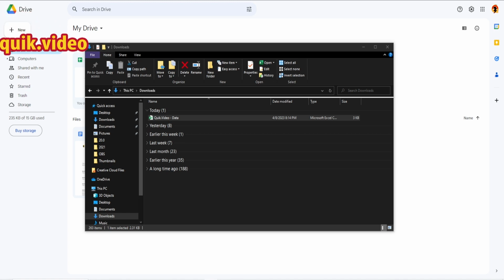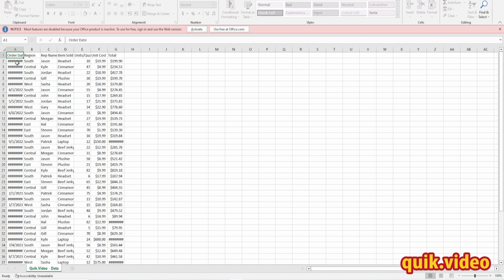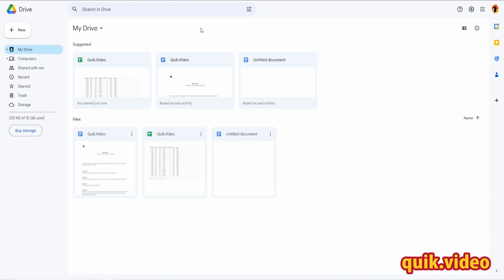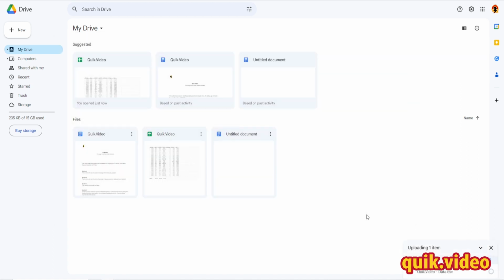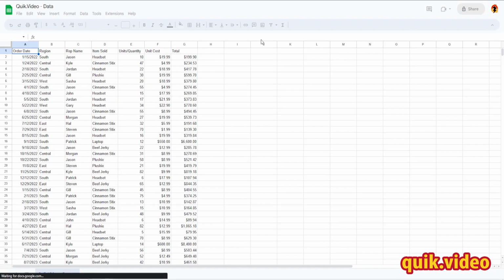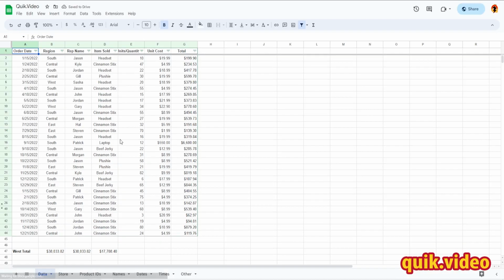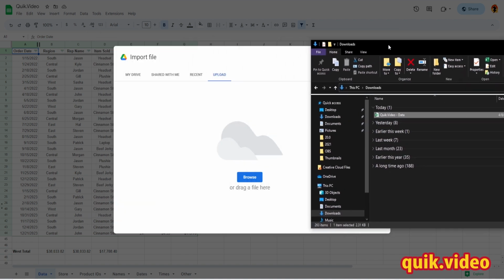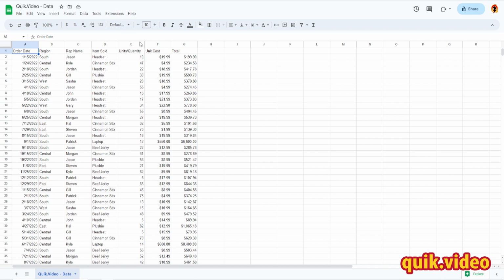How to Upload an Excel File into Google Sheets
This video shows how to import an excel file, csv, or other spreadsheet type files into Google Sheets.